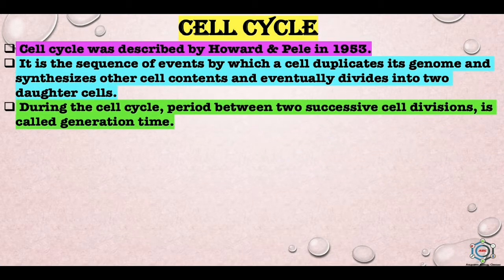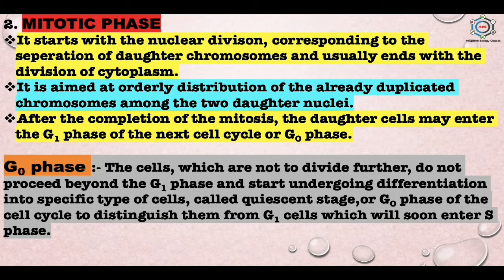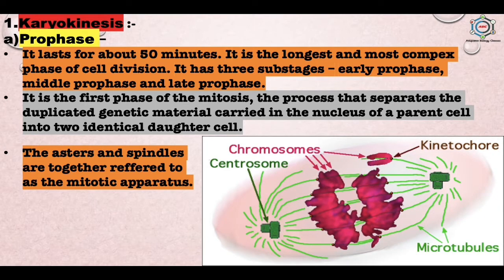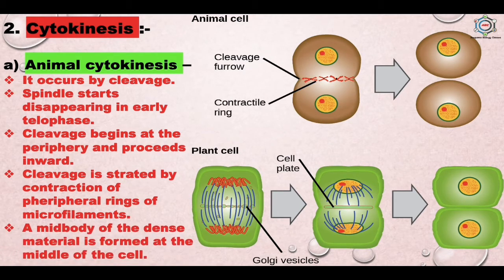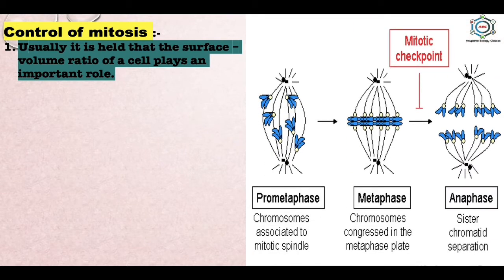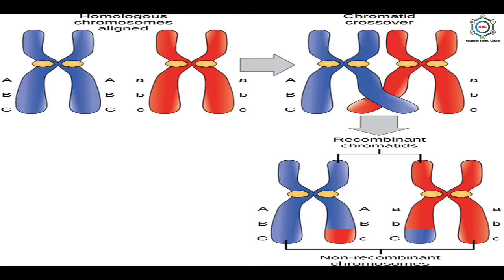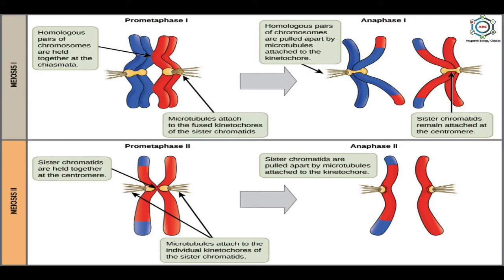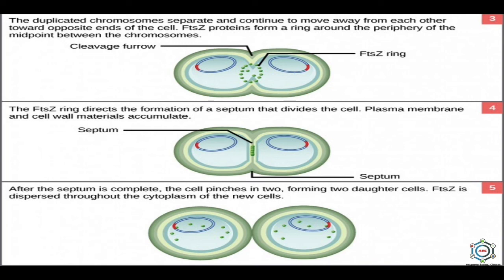Cell cycle & cell division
This is the 6th video in the series of cell biology. This is the last video of cell biology series. In this video our topic is. Cell cycle and cell division. The next video will be on. Reproduction in organisms.